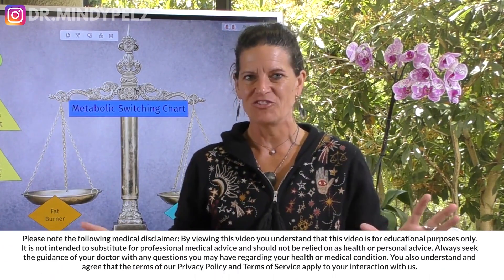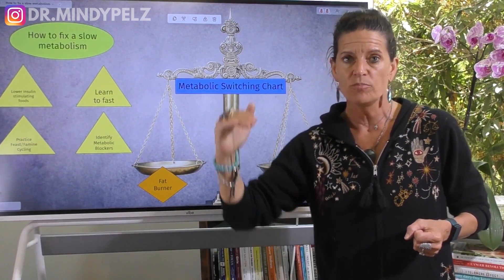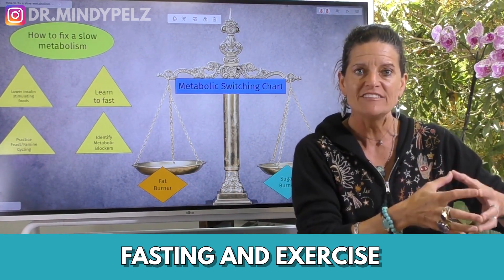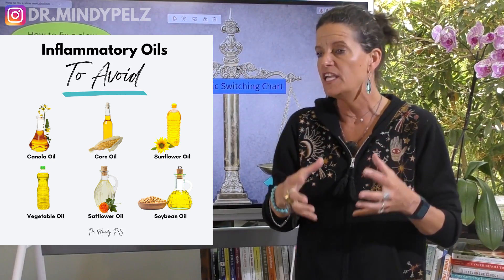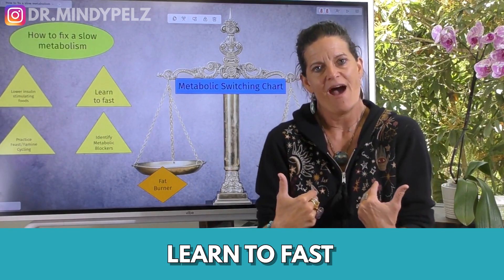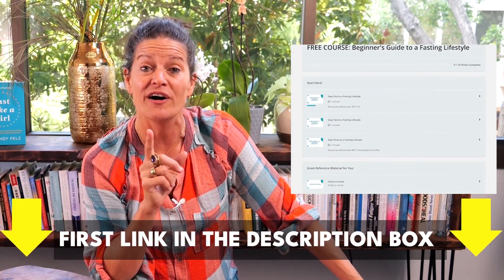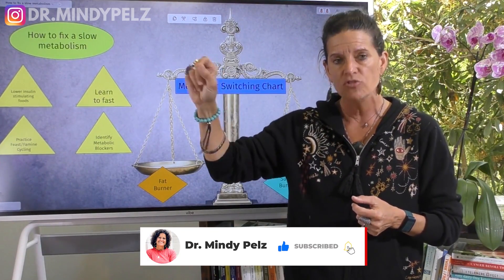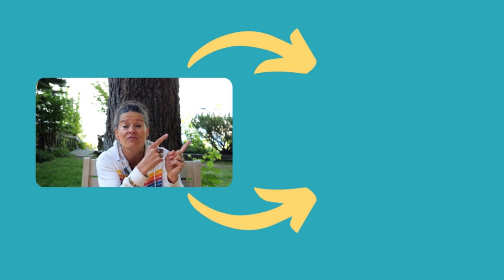Slow Metabolism - 4 Proven Ways to Boost It & Lose Weight | Dr. Mindy Pelz